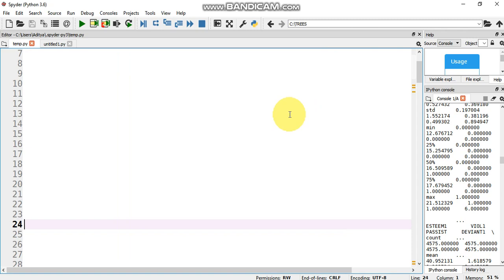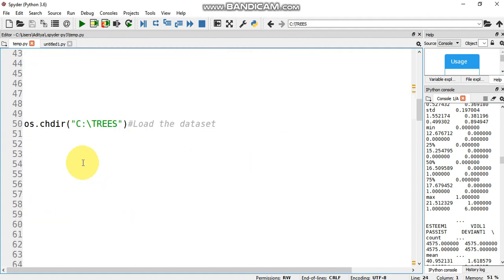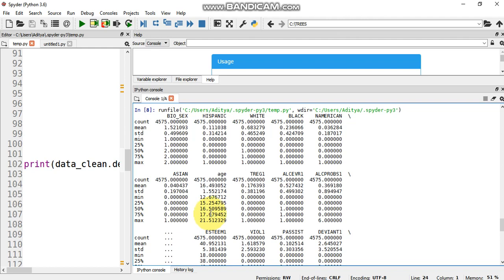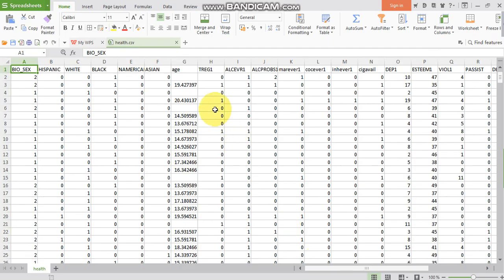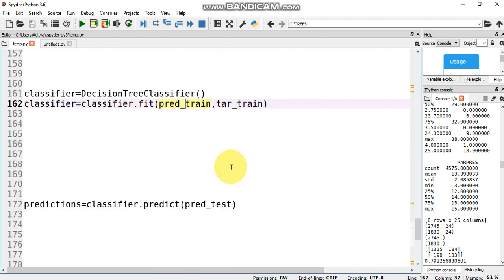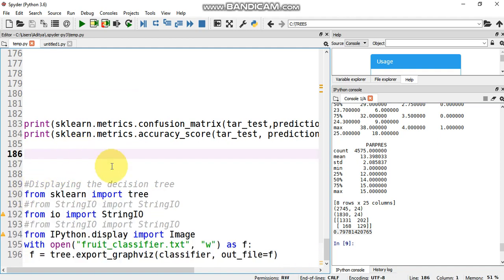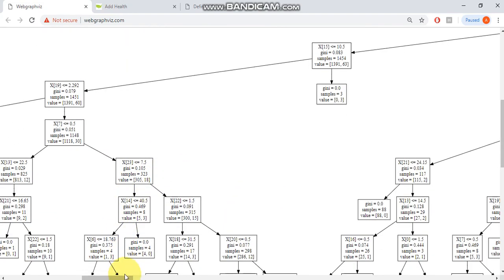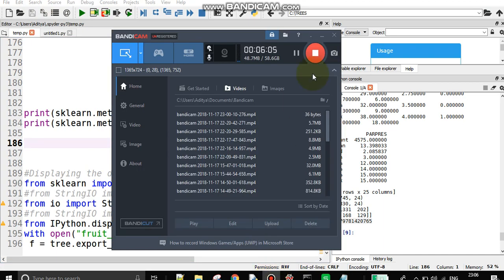Build a Decision Tree in Python in Under 5 minutes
Hey There!

In this video we are going to learn in detail to build a decision tree to predict the chances of a person being addicted to substances or Alcohol.

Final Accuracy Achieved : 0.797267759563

Built in Python 3

Dependency used : graphviz